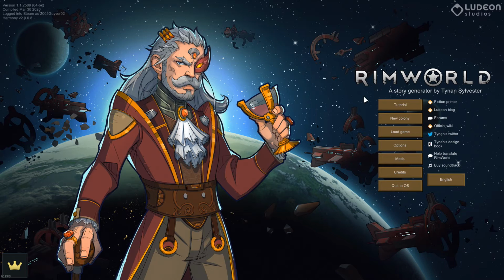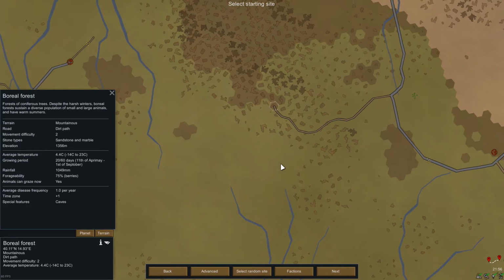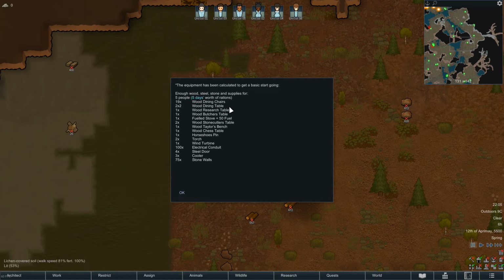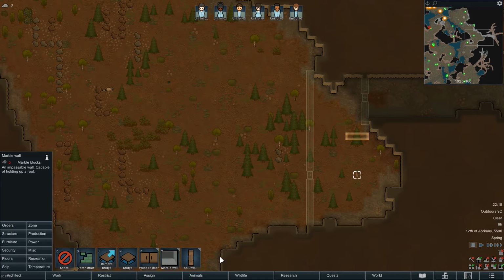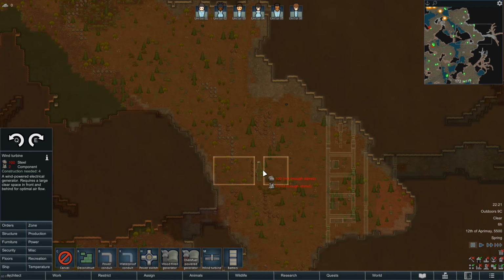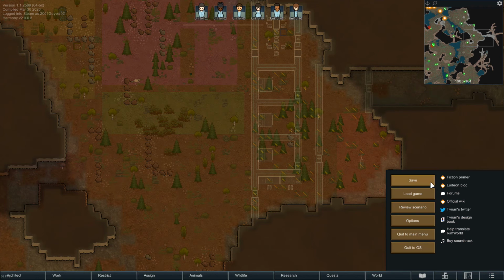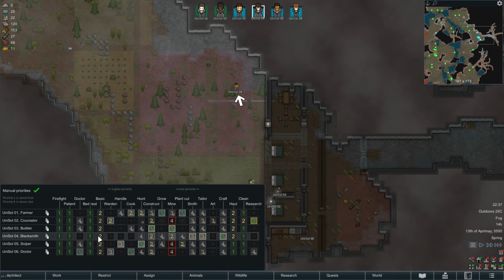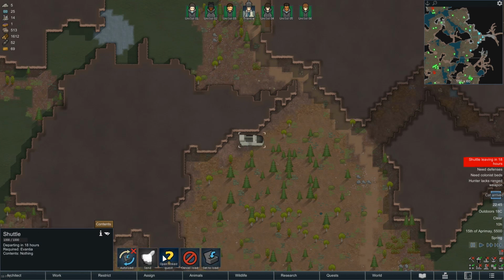RimWorld (Season 00 Episode 00) First Look!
Welcome to RimWorld. Today we will be having a look at RimWorld a colony simulation with a story board option.

New Intro and Outro:

Intro - Version 1.0
Backgrounds used: lXFiNG and 4amLd3
Editing Software: PowerDirector 17 Ultimate